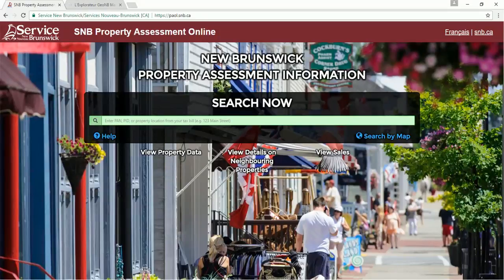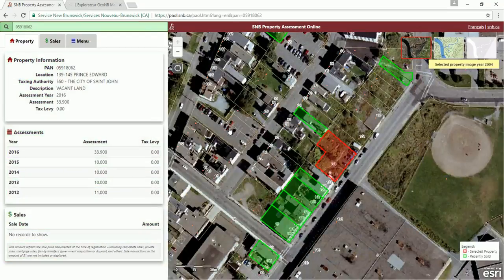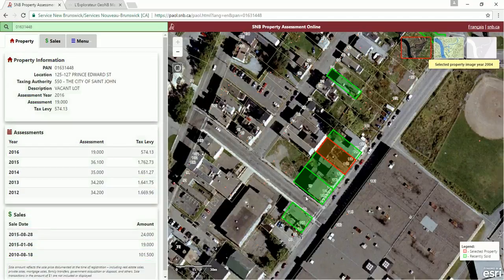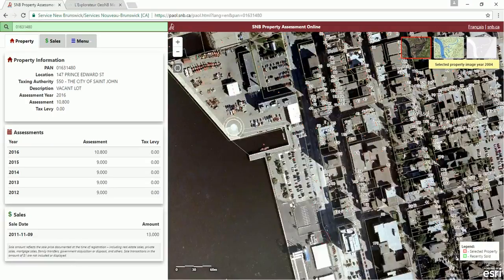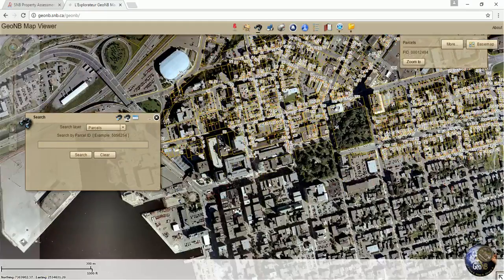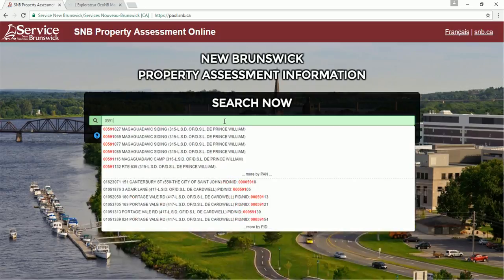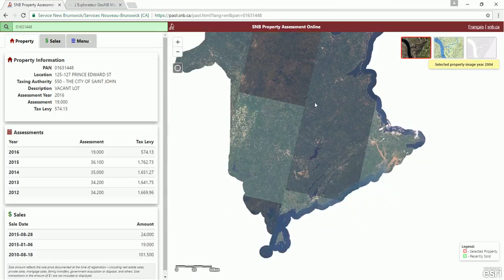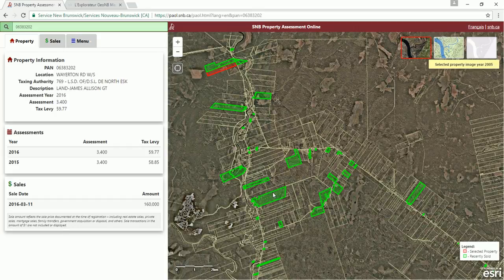NB Property Assessment Tool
You can now search for property assessment and sale information This is a major upgrade from the previous version of the assessment search tool from the Province.

This video explores this tool from the Province of NB, and showcases how it works.